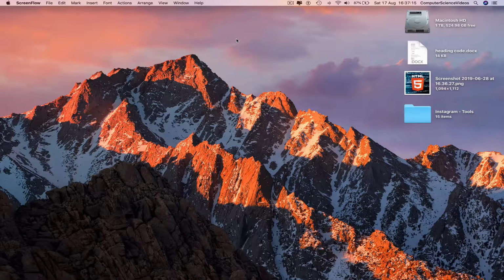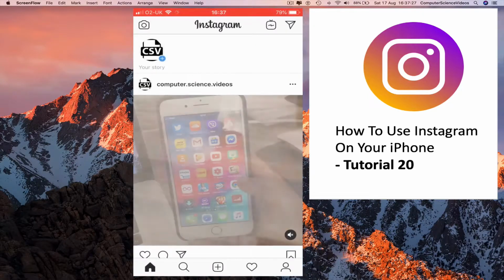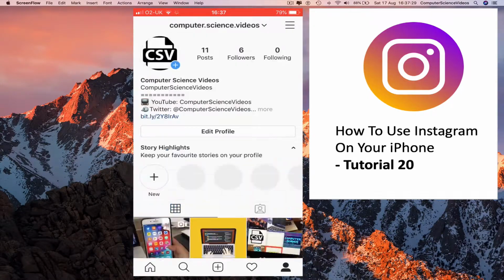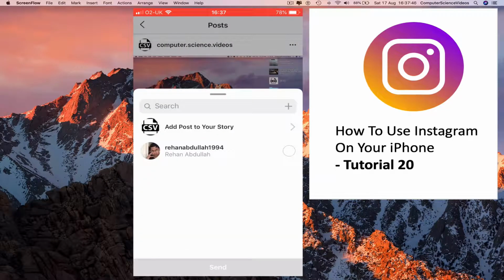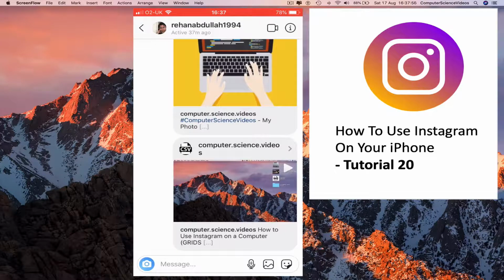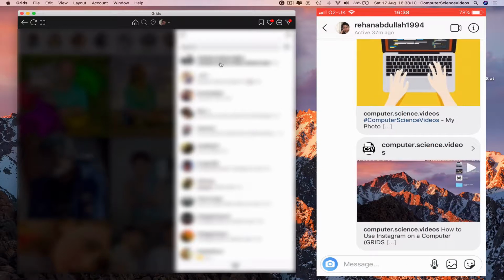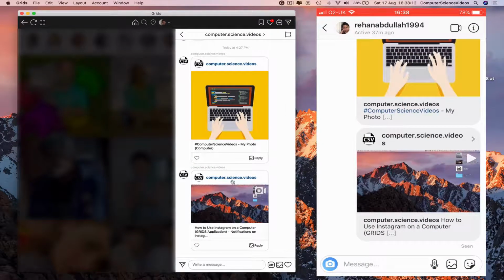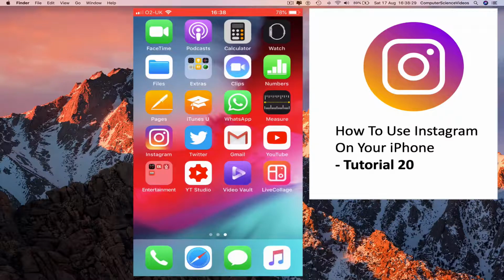How to USE Instagram on iPhone - Send a Video Via Direct Message (DM) On Instagram | Tutorial 20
How to Use Instagram on iPhone - Send a Video Via Direct Message (DM) To Someone On Instagram | Tutorial 20